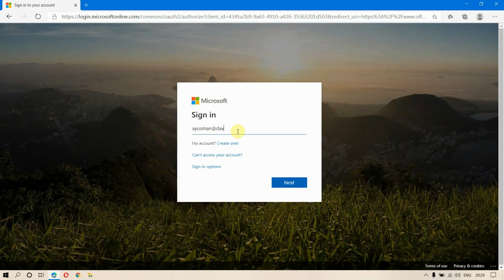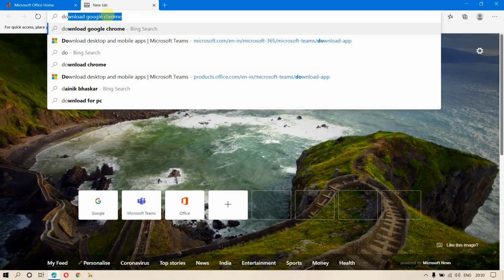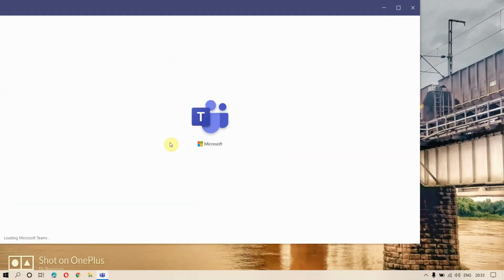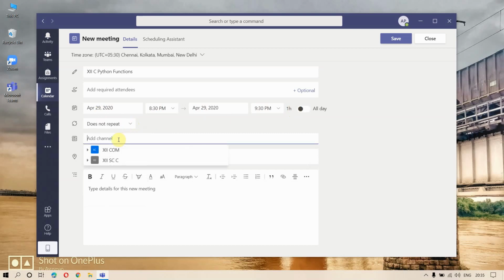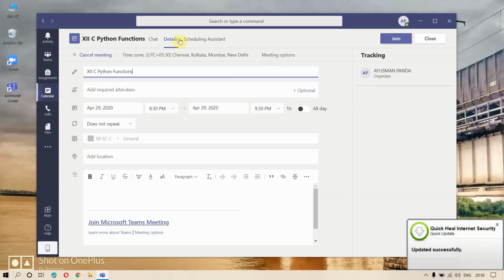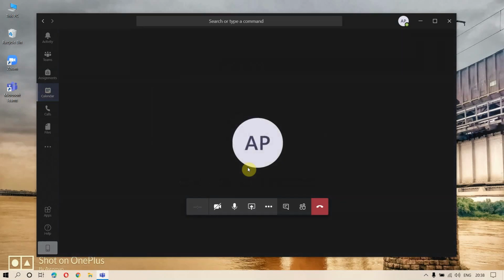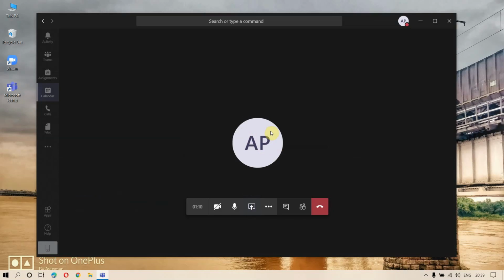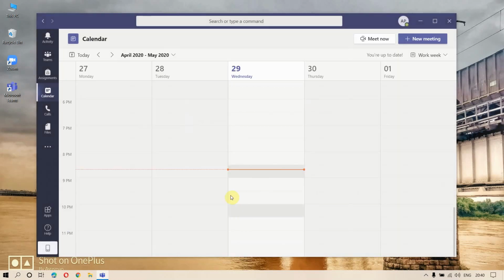Microsoft Team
Teacher Tutorial